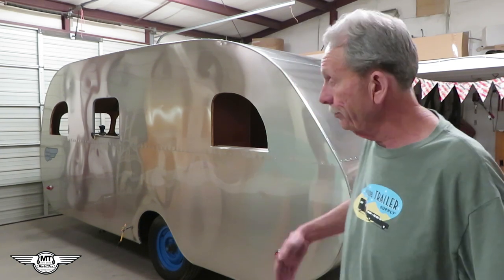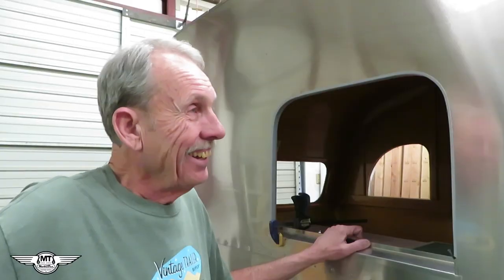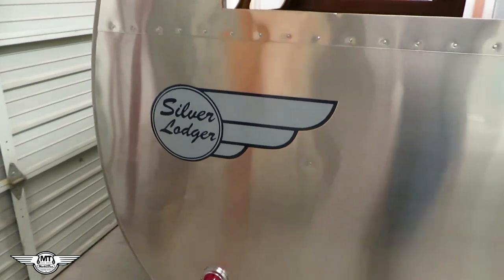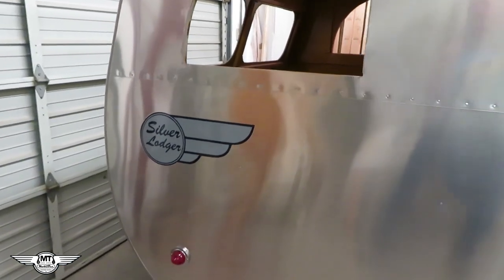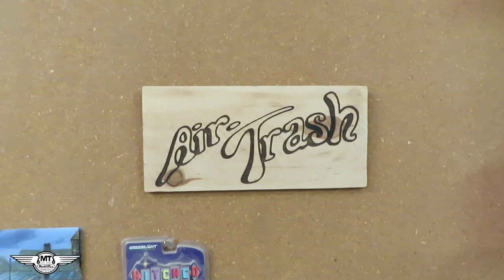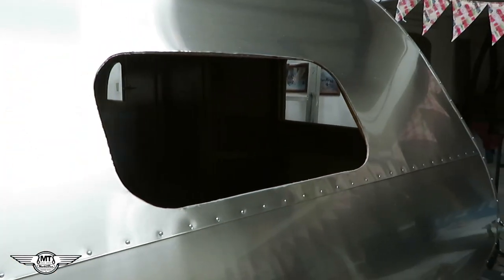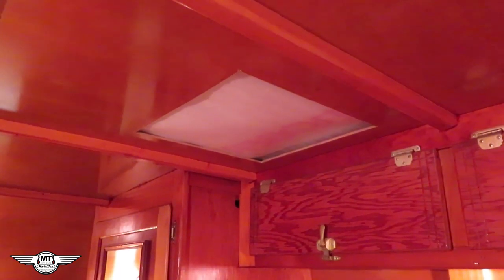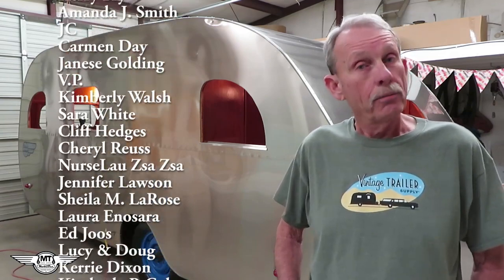The 48 Mainline Returns From Clear Coat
Mobiltec Wing Stickers have been discontinued.